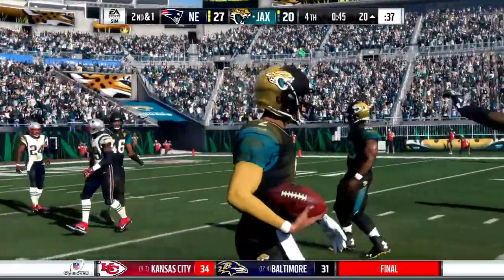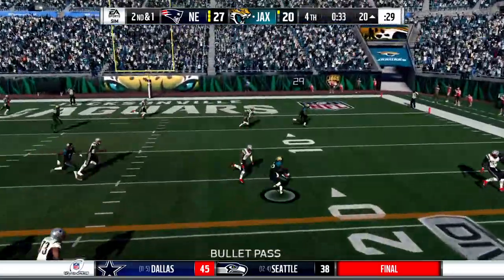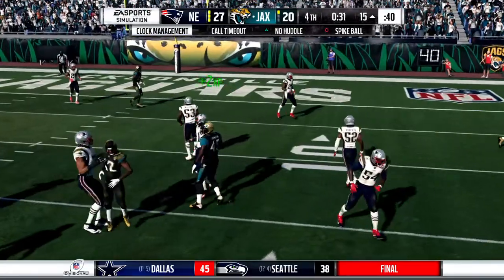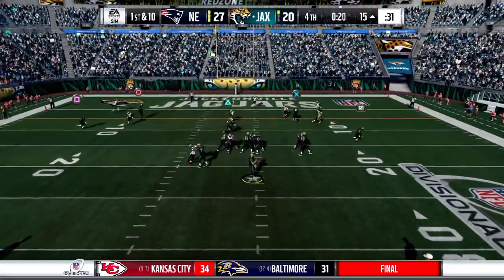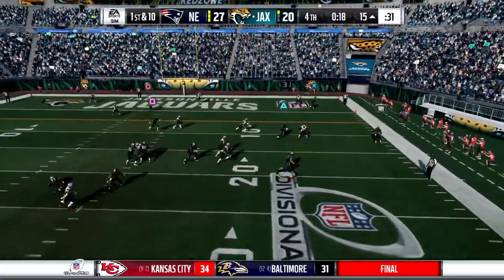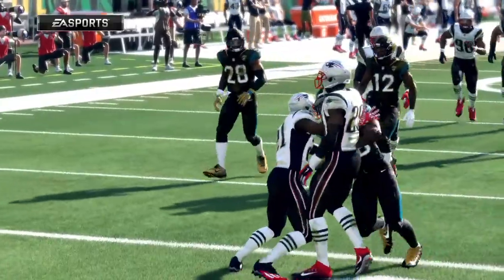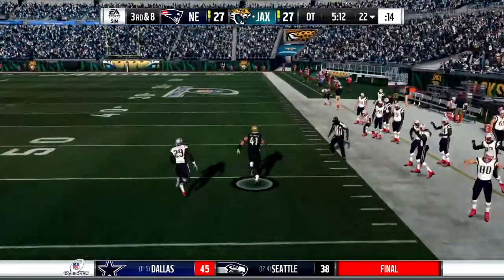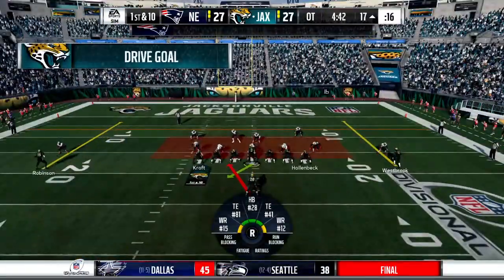Madden NFL 18 17 point comeback pt2